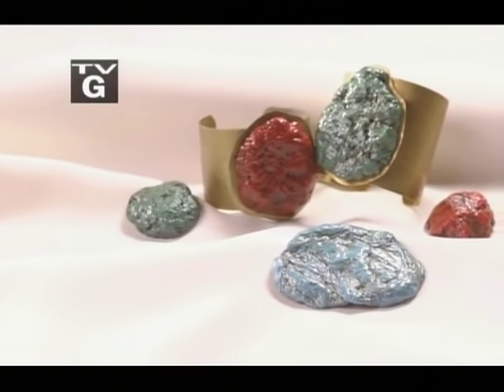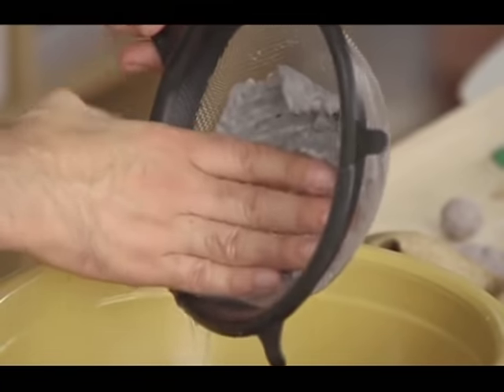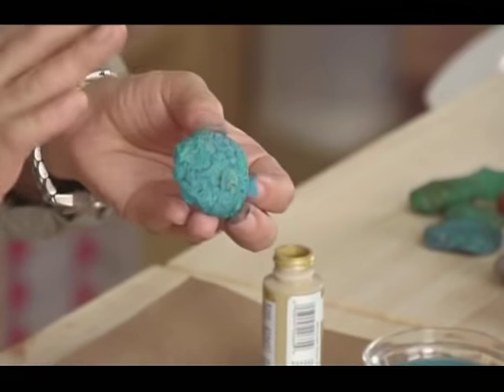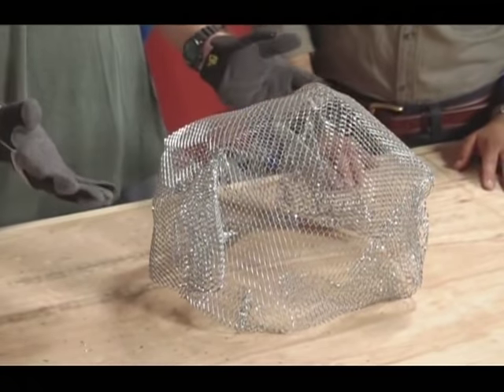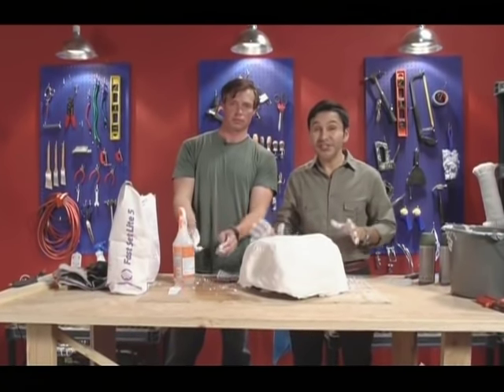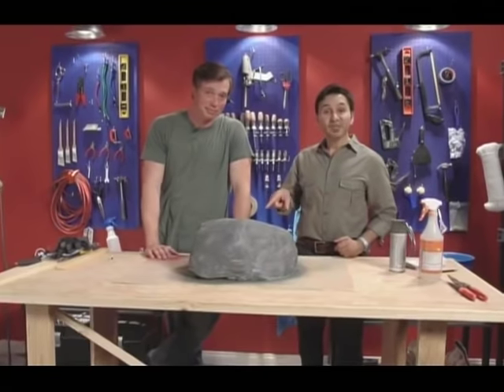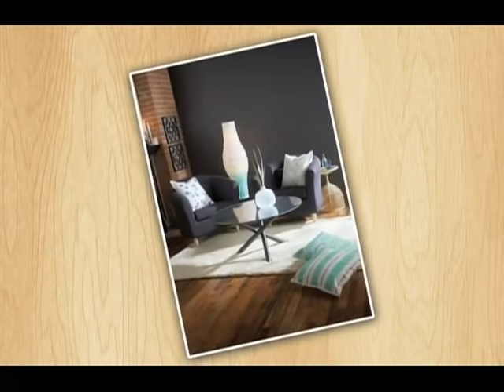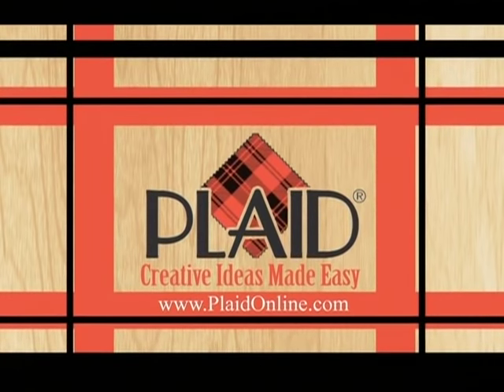Mother Nature DIYs (Including Paper Turquoise)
Use what mother nature gives you for these fun DIY projects!  Make faux stones for your garden, twigs for your table and faux turquoise for jewelry!